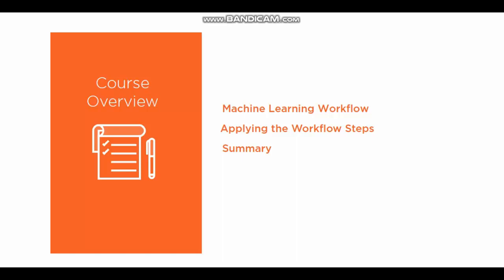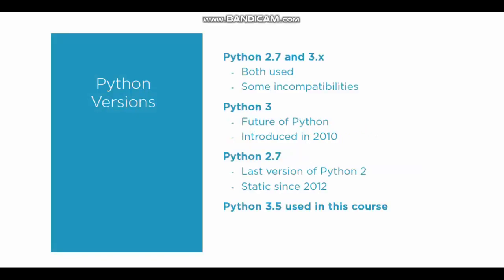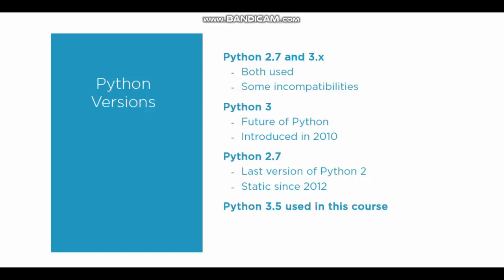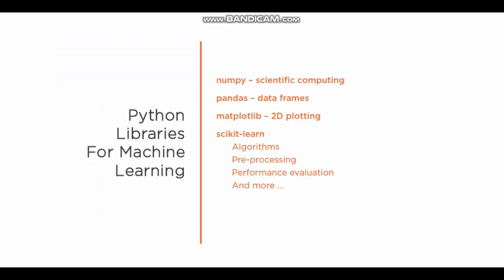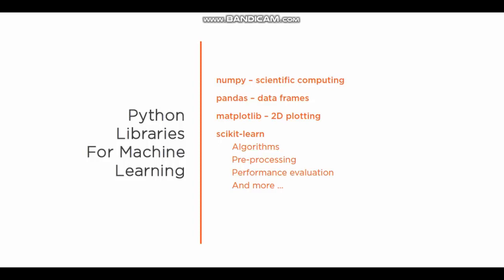Understanding Machine Learning Using Python - Jupyter Notebook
Python provide greater flexibility to create Machine Learning solution at production level.
This tutorial covers all insight about the functions and package that are frequently used in creating Machine Learning Solution.